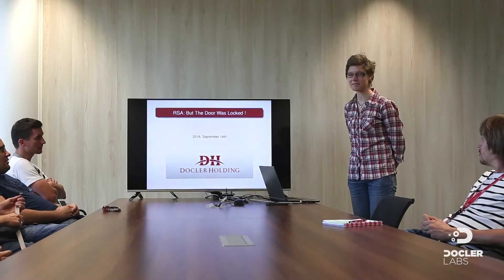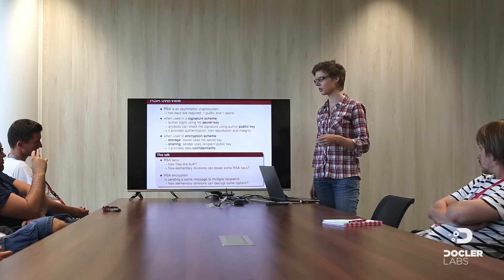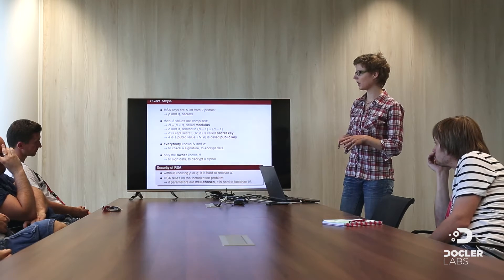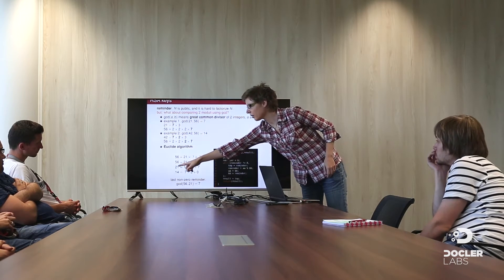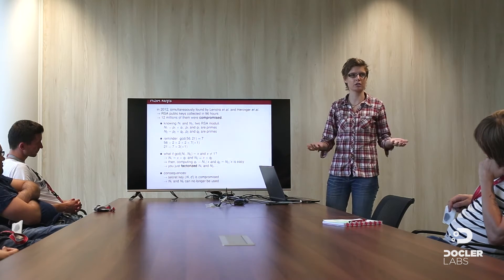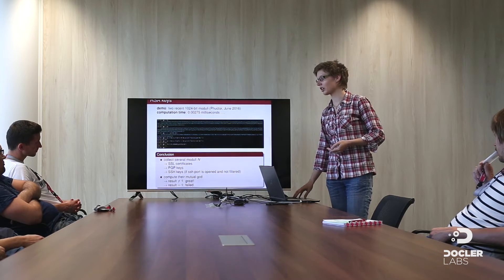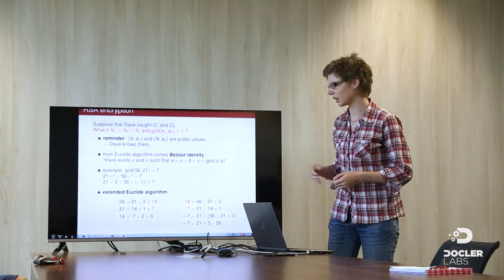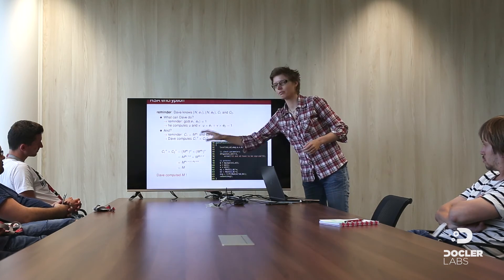RSA: But the door was locked!